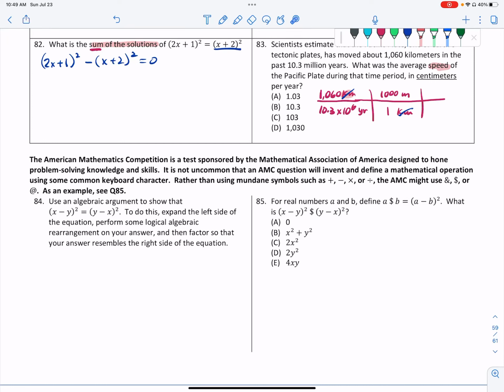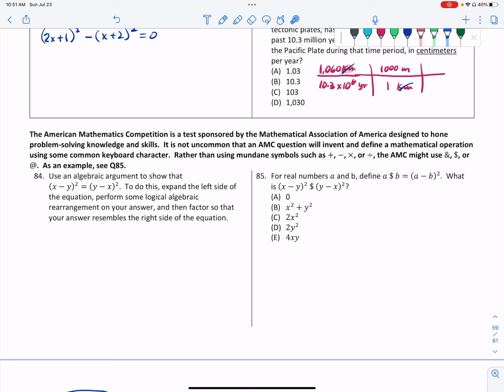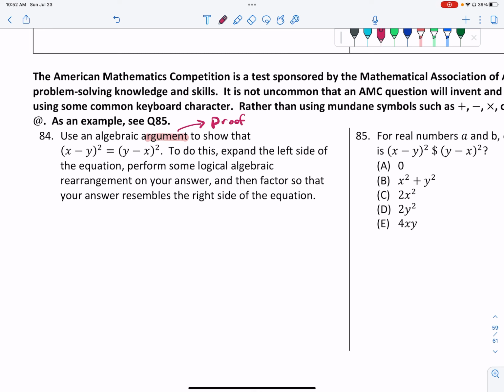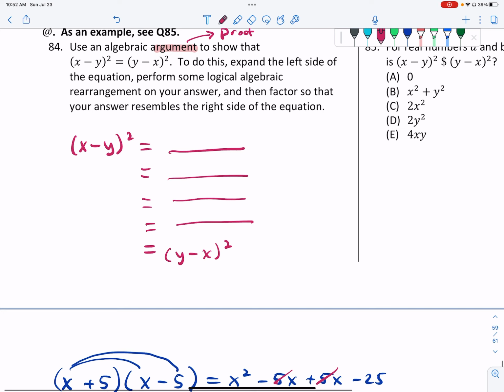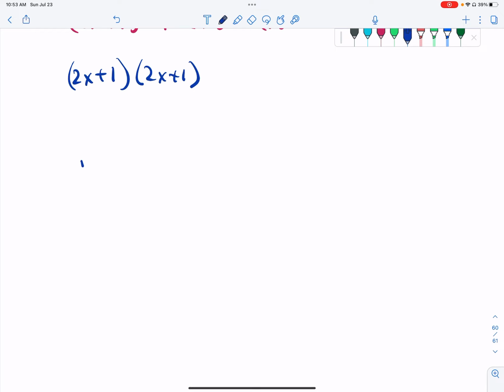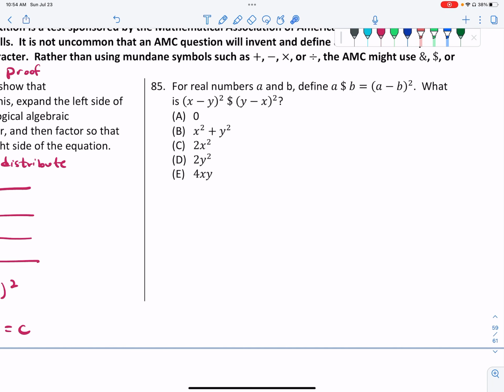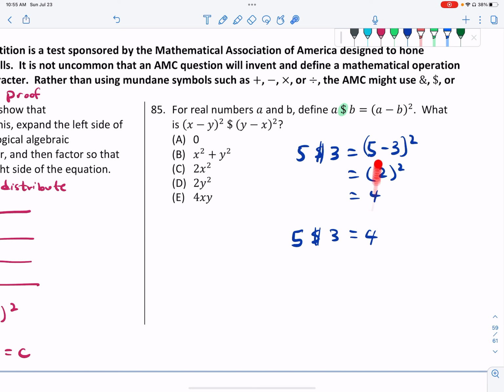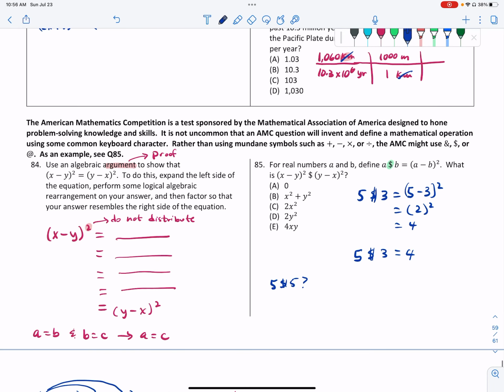SB Geom: Official AMC Problem